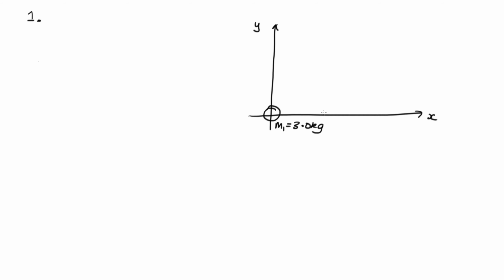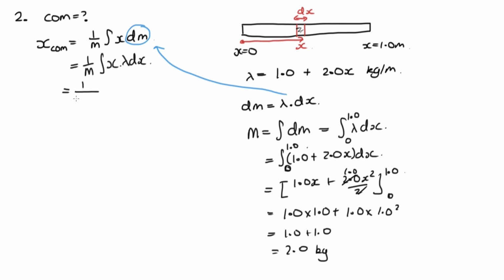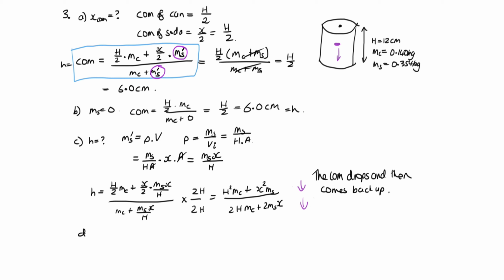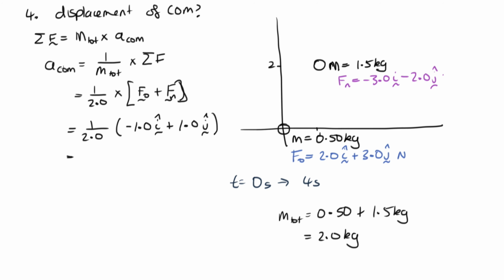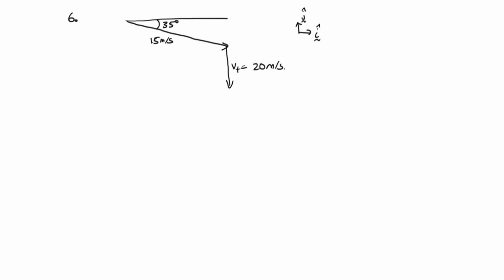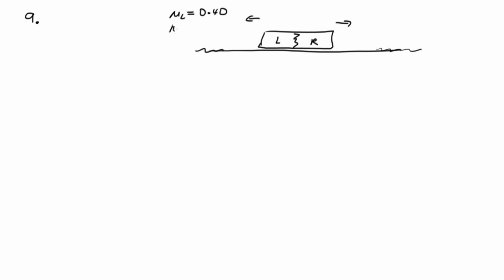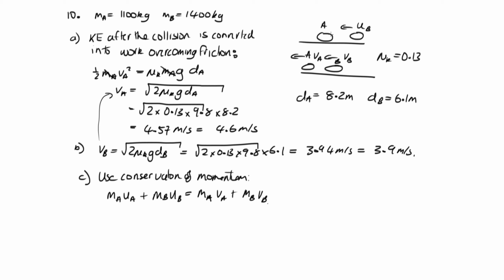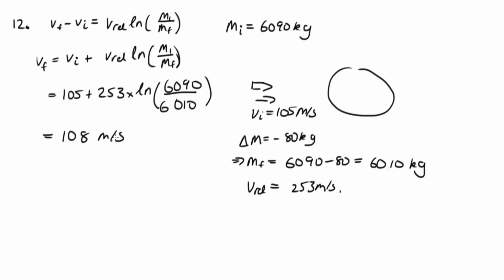Tutorial solution 9120 topic5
This video contains the solutions to the problems in the fifth tutorial set.